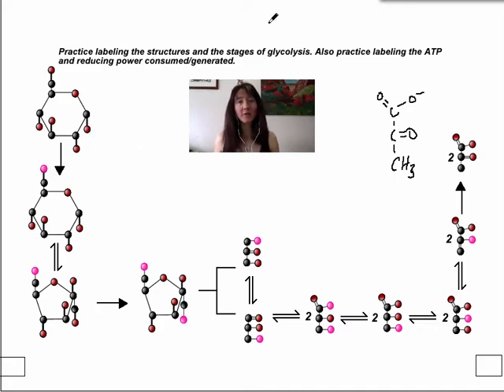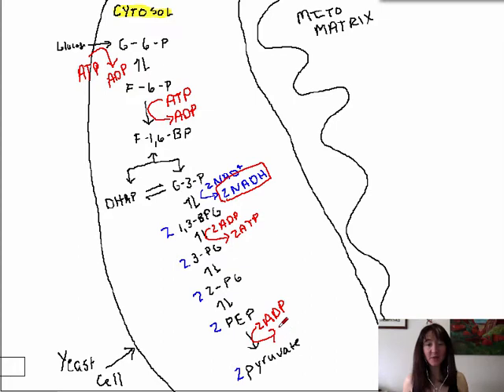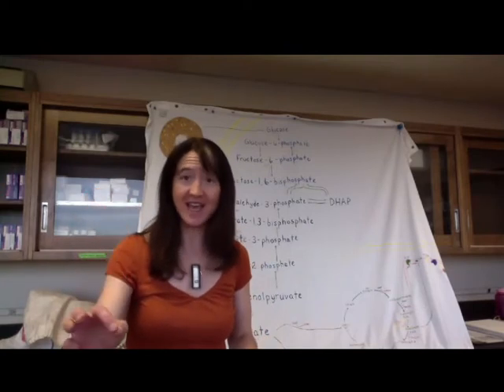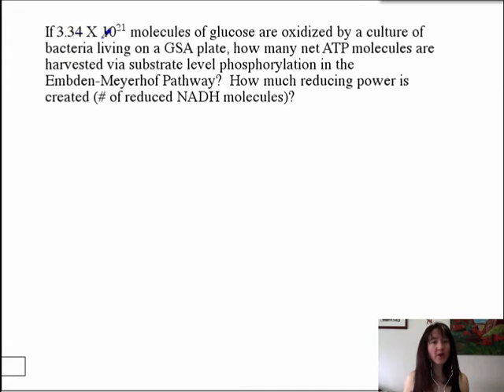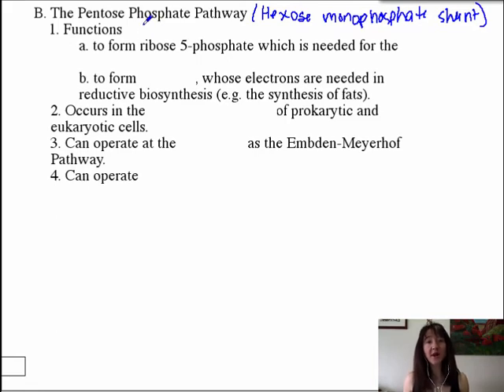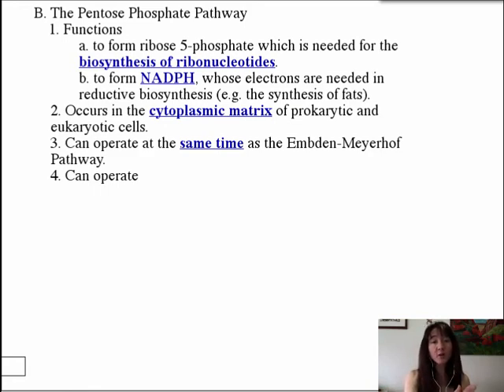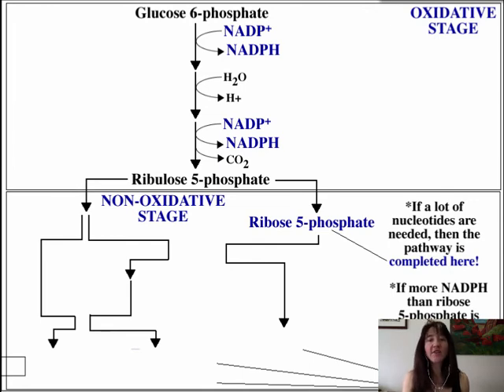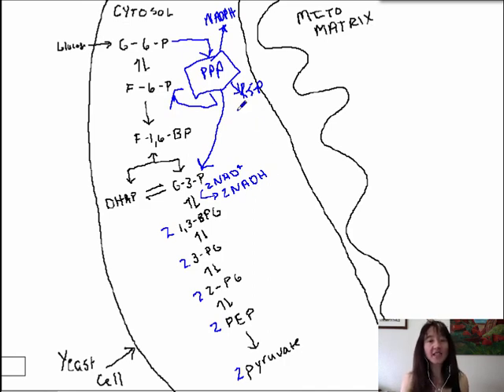Vodcast March4Part1 s15